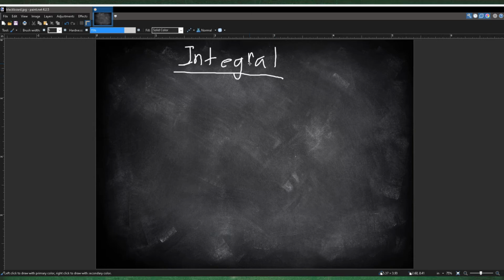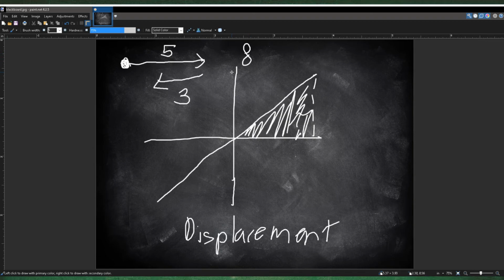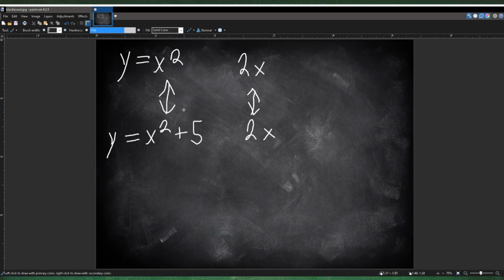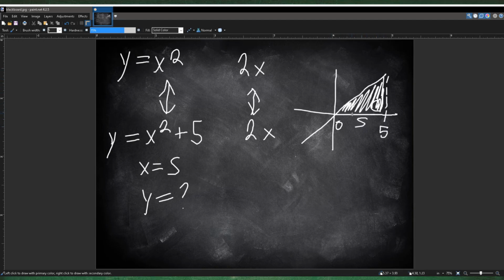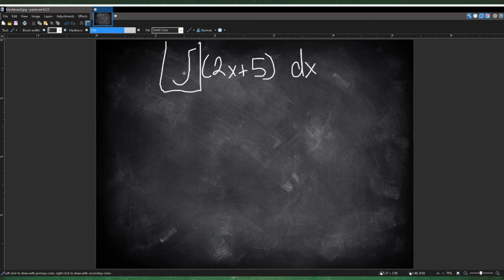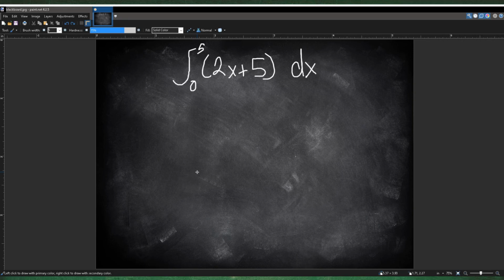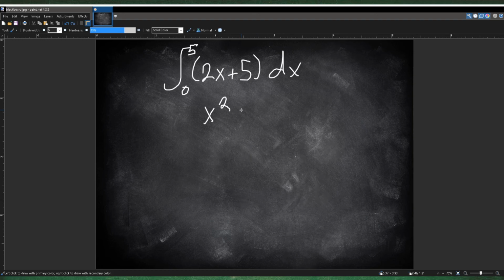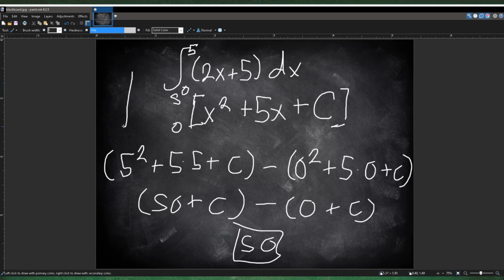Calculus: Chapter 3 Part 1: Introduction to Integrals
This video introduces the concept of Integrals and its relationship to the derivative.

Content
Chapter 1: Introduction to Calculus
Chapter 2: Derivatives
Chapter 3: Integrals
Chapter 4: Sequences and Series